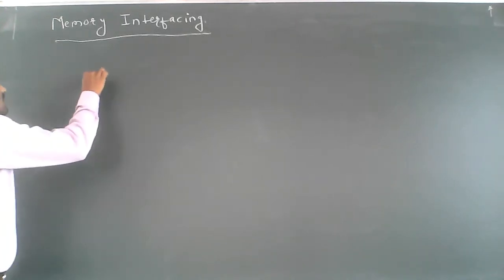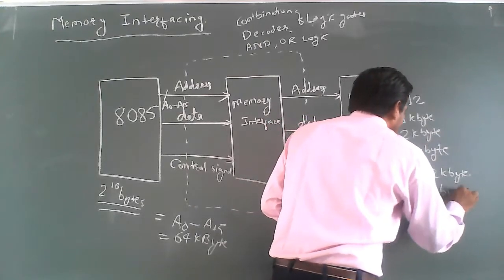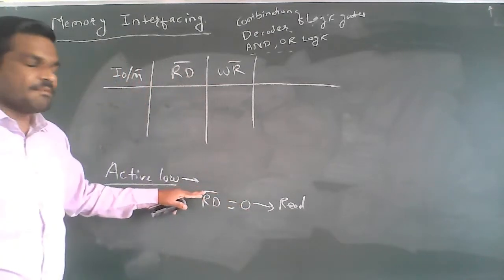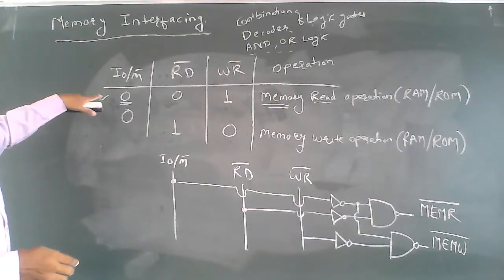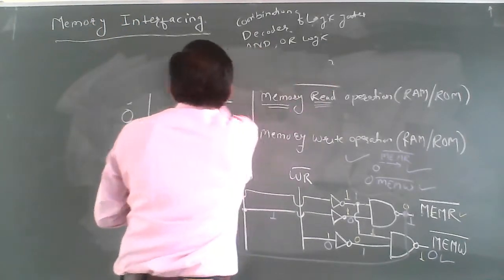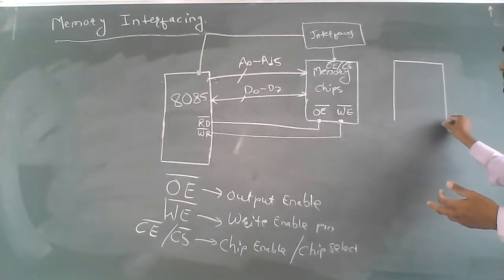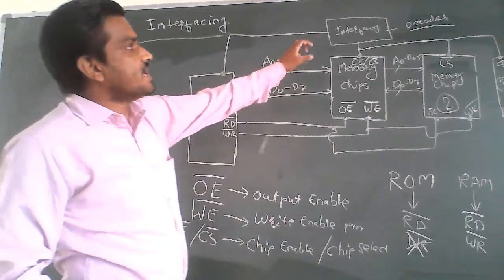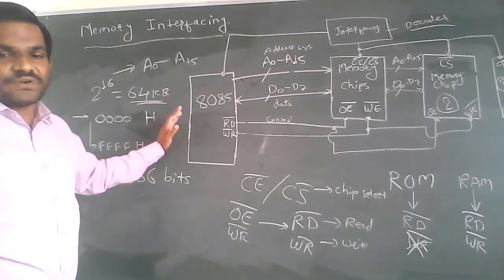Memory Interfacing 1